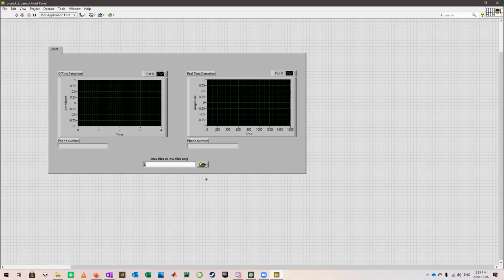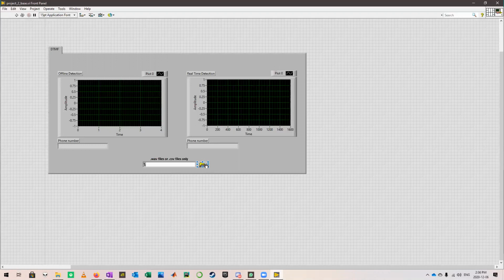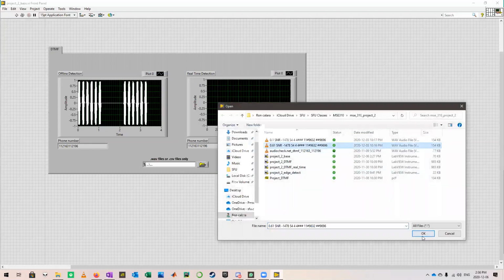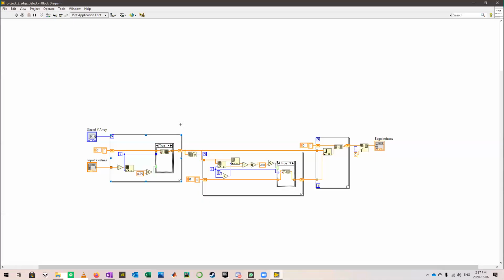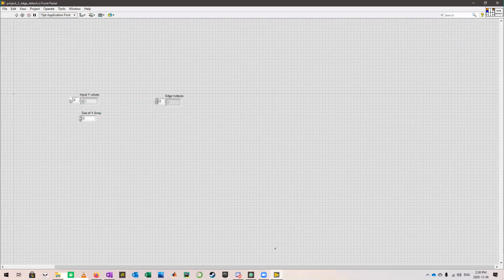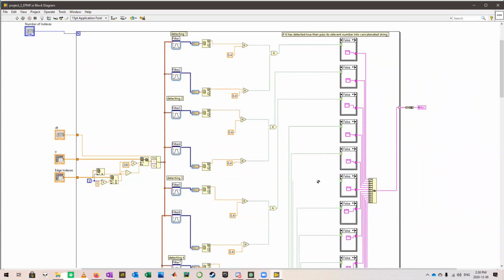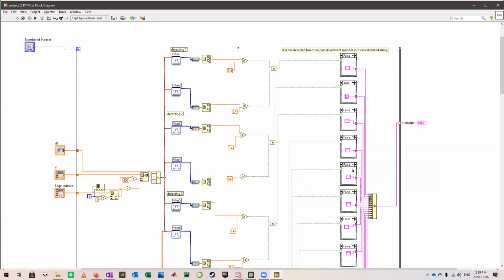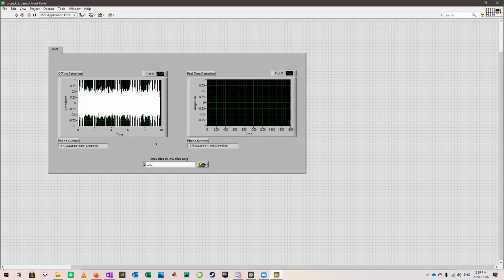DTMF Tone Detector(Labview)